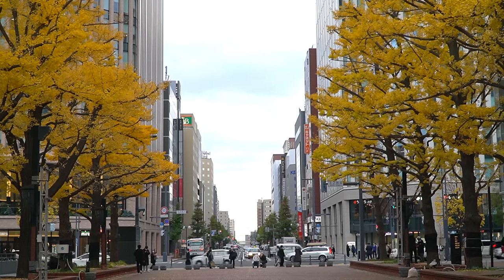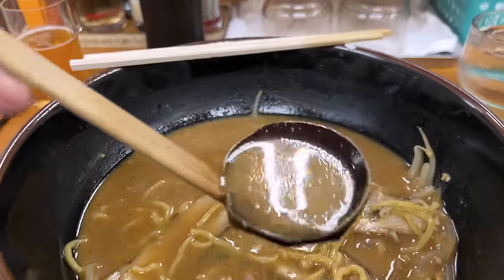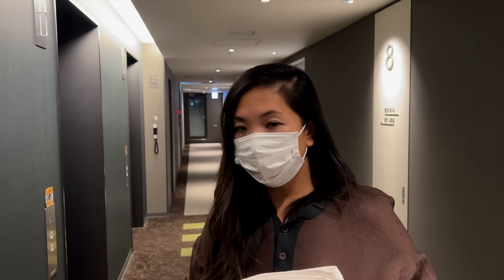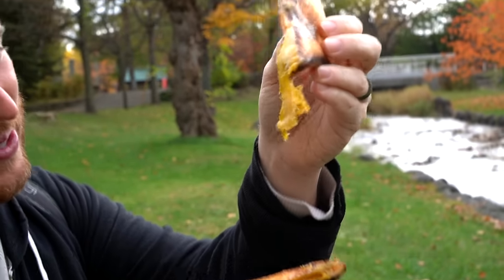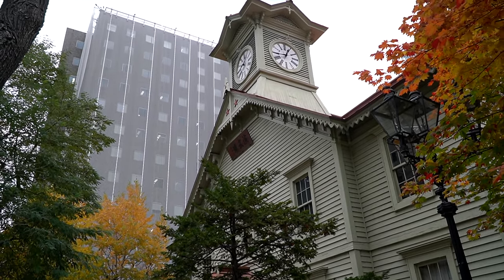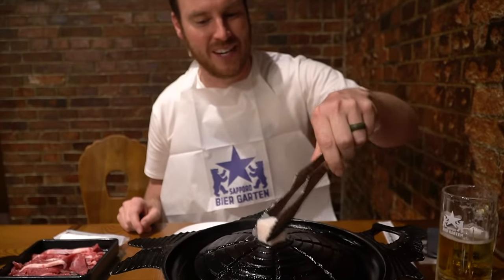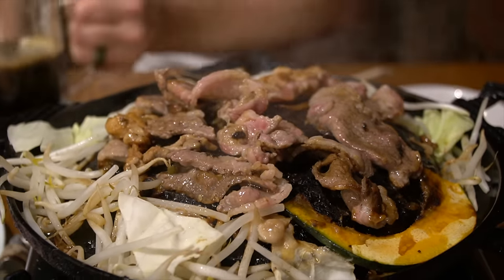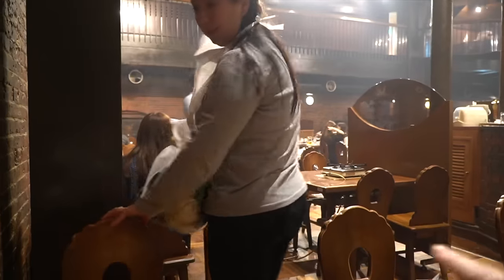Our First Time in Sapporo 🇯🇵 Hokkaido Food Tour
What we use when we travel:
▶Current Camera + Gear Setup